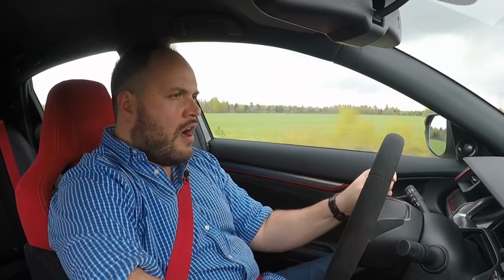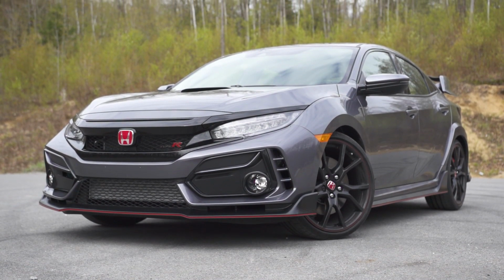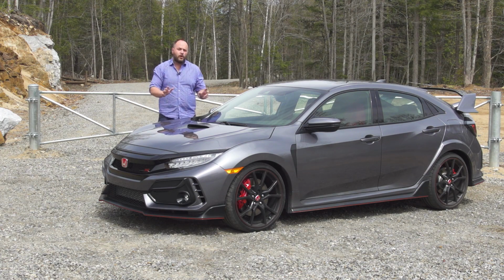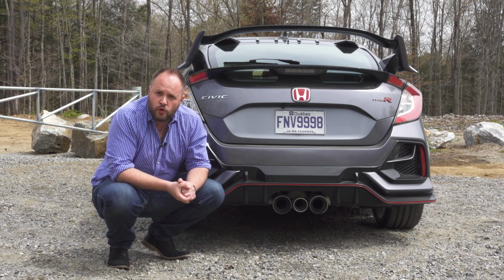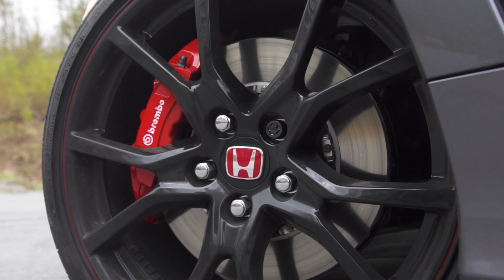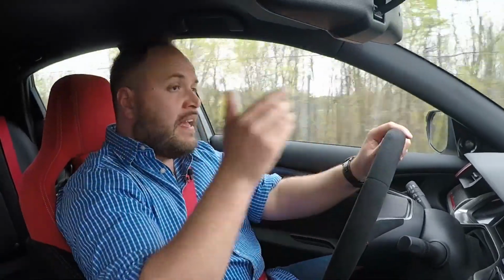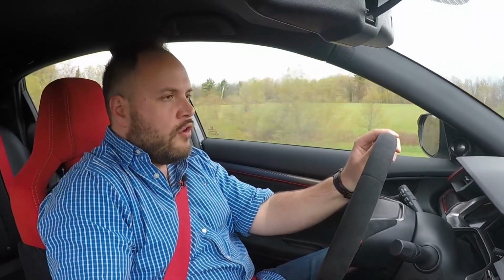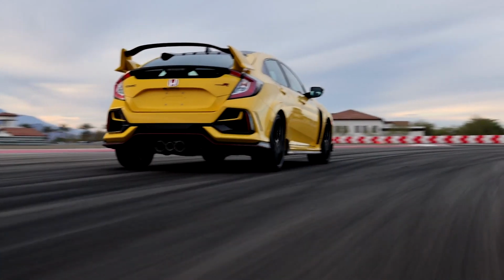HOT HATCH QUEEN!! | 2021 Honda Civic Type R Review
honda CivicTypeR hothatch In this video, Clavey takes the Honda Civic Type R FK8 for one last drive before it's replaced by the next-generation model.